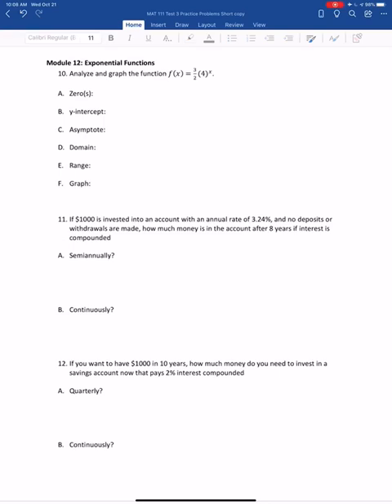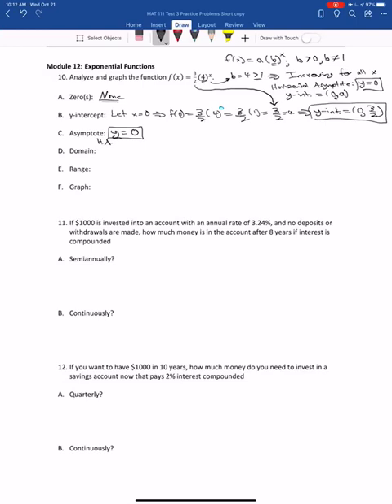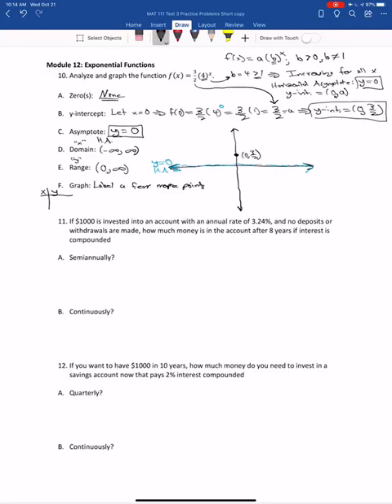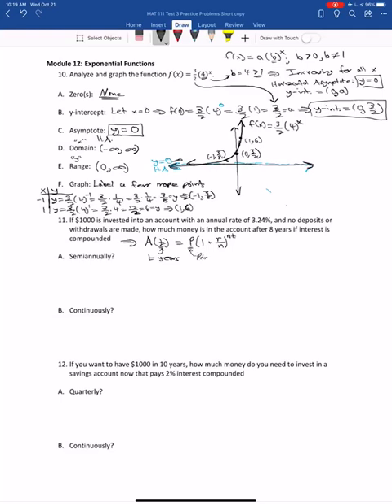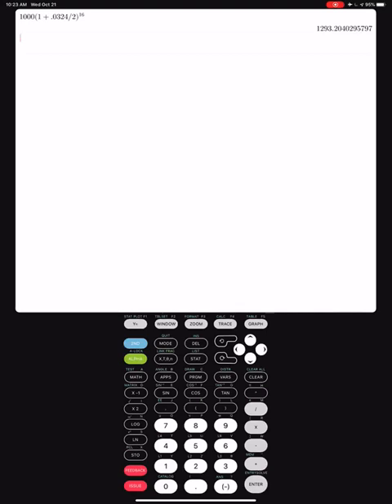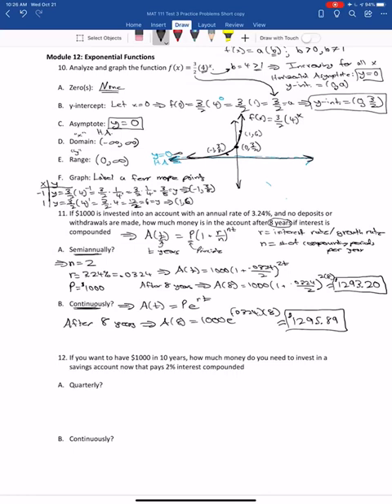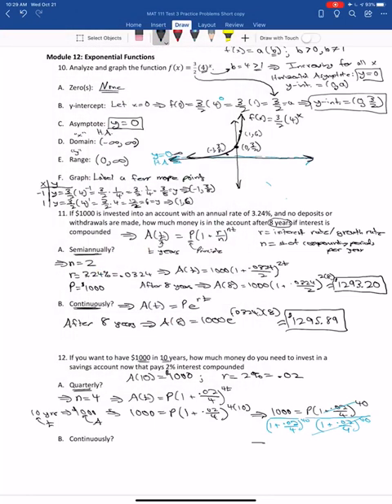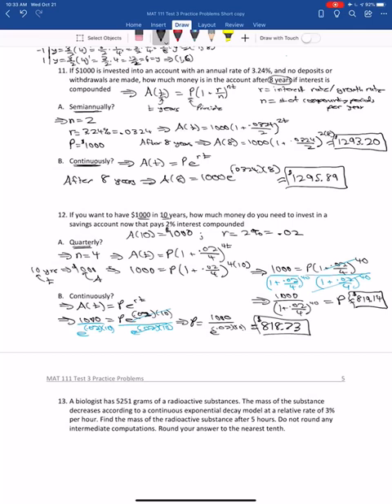Unit 3 Practice Test Problems 10 - 12